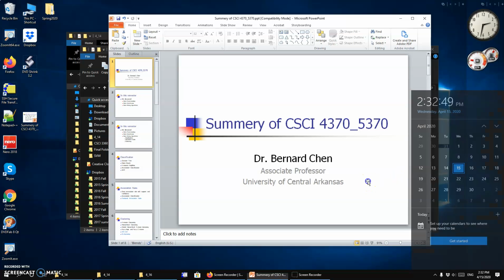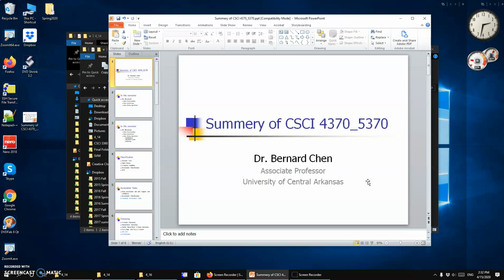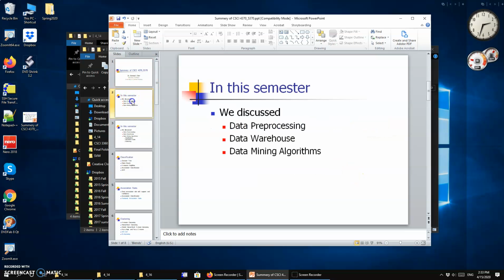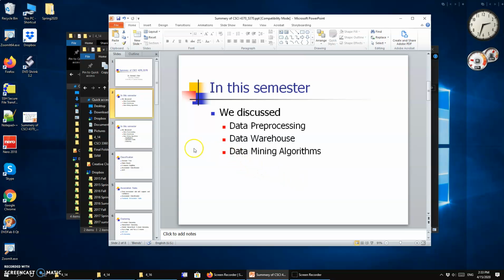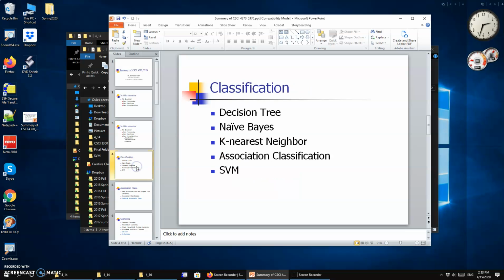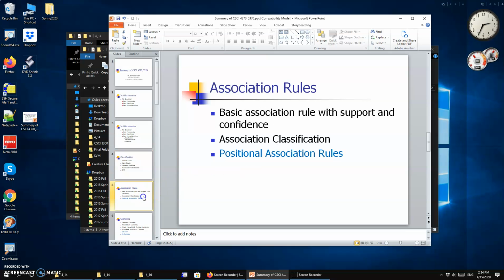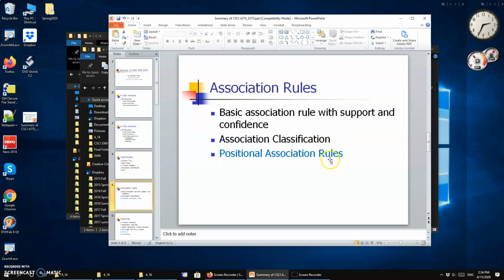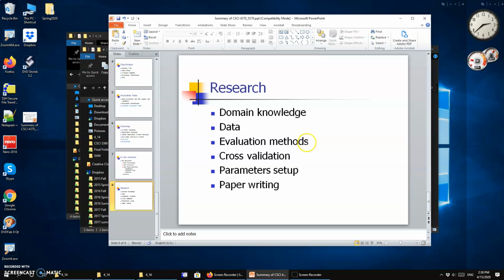CSCI 4370 5370 Data Mining 4 16 Summery